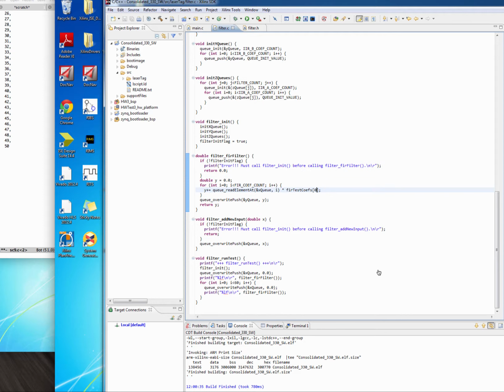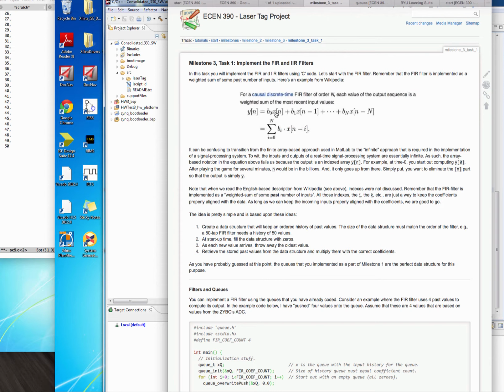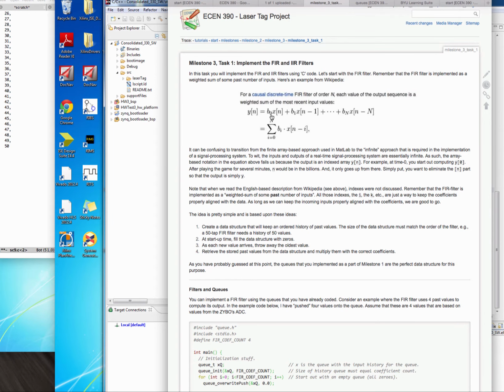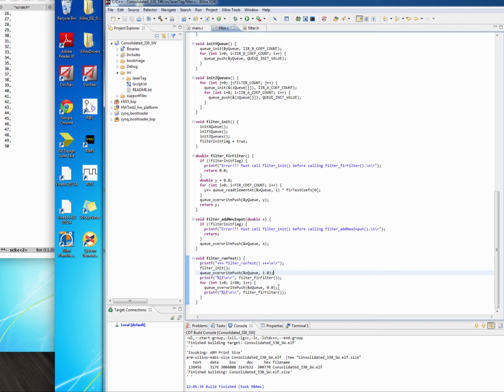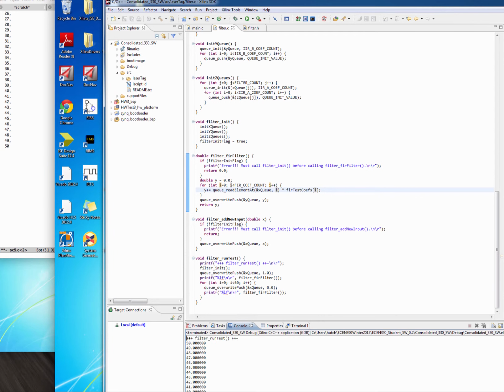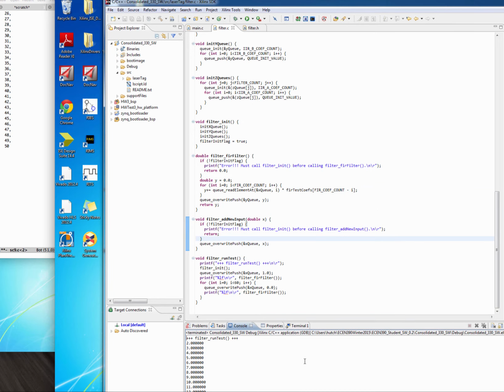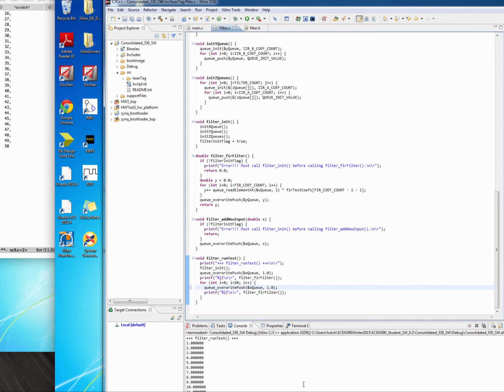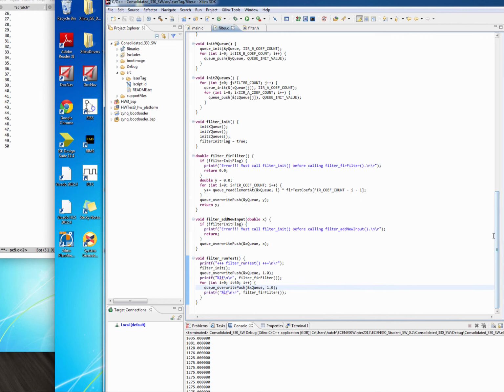BYU ECEn 390: Debugging Your FIR Filter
This video presents debugging strategies to help you verify your FIR code. The same techniques can also be applied when you debug your IIR filter.